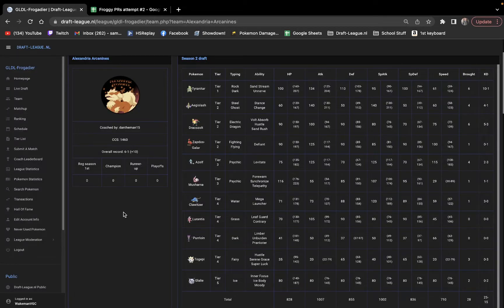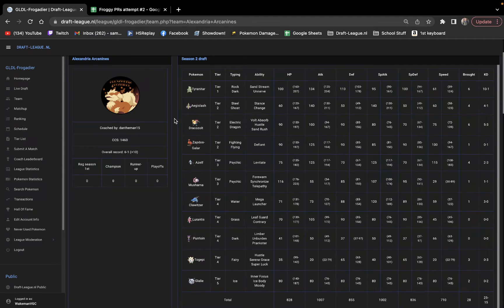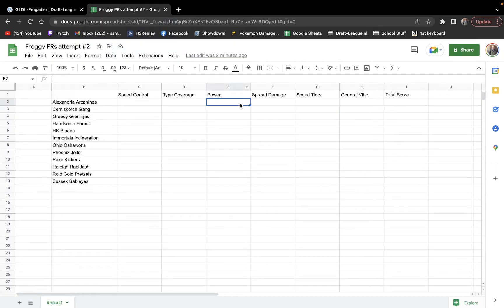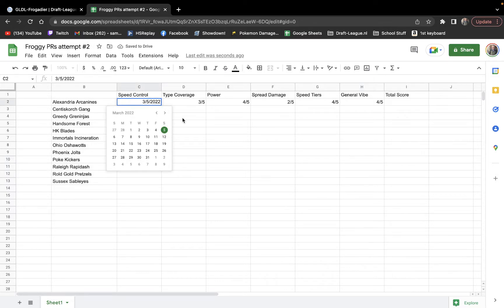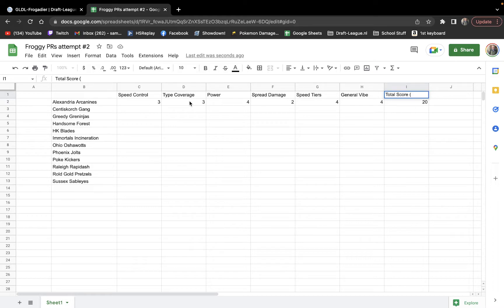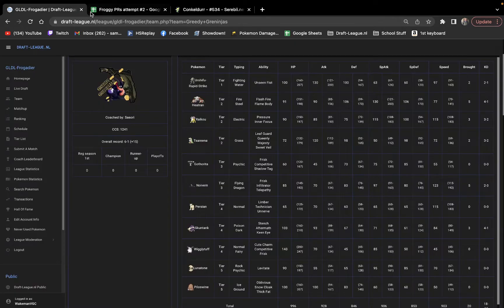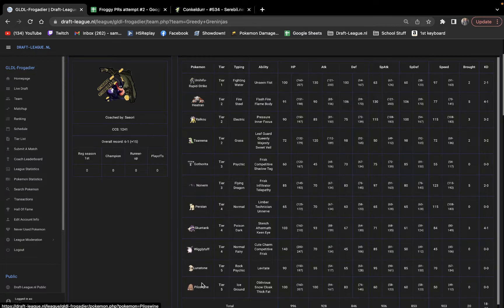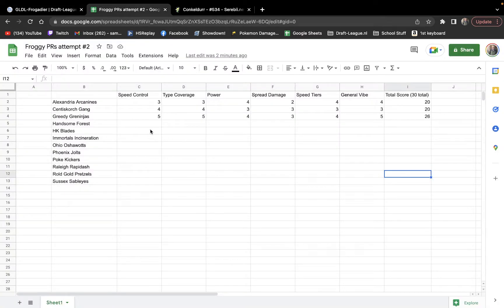Totally Professional GLDL Frogadier Division PRs!